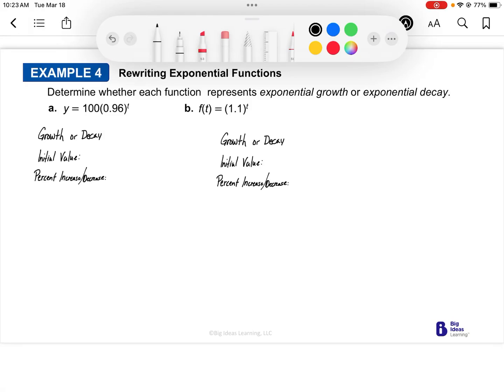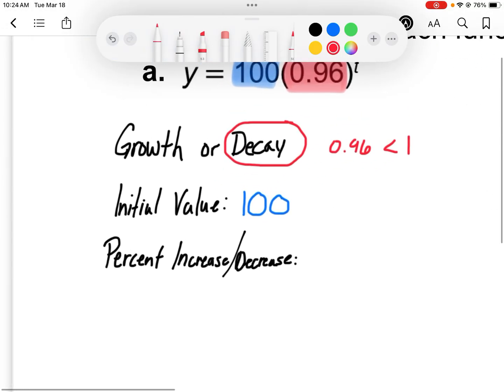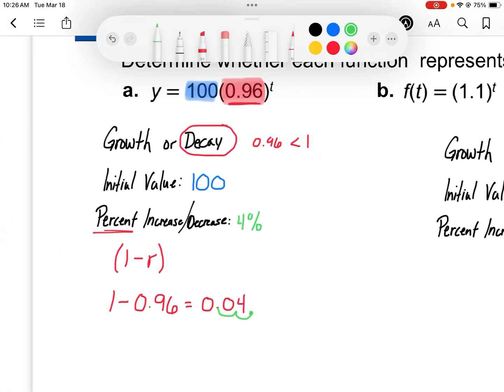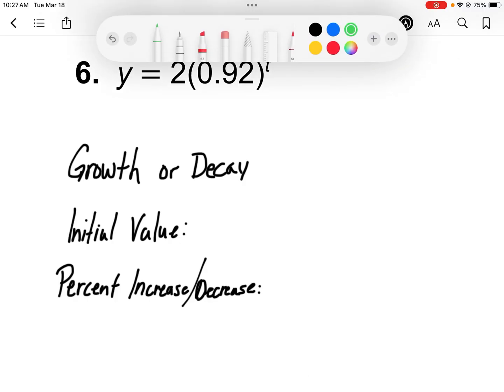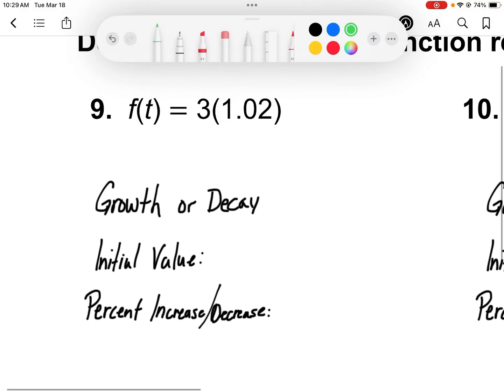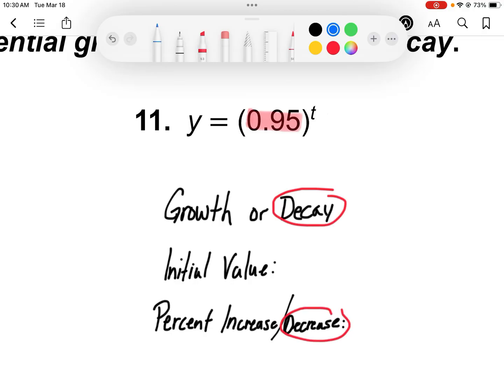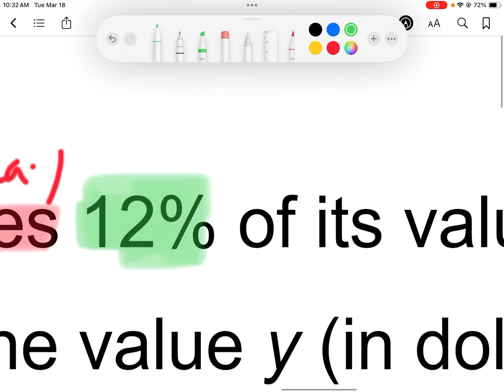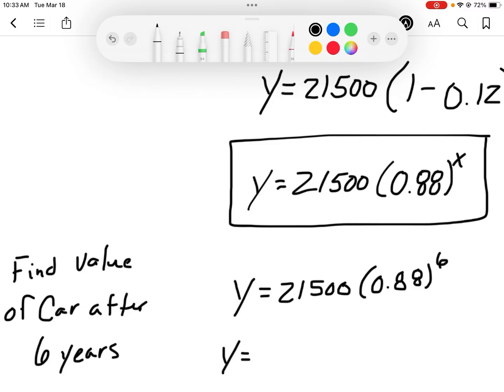Exponential Decay Part II